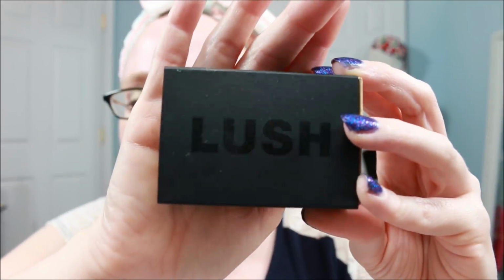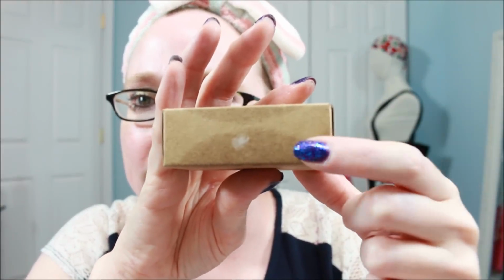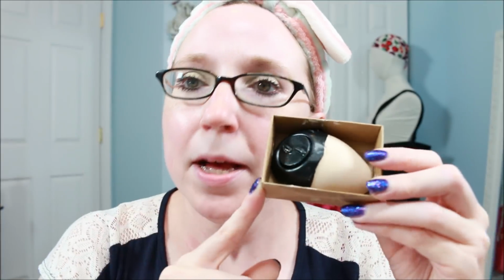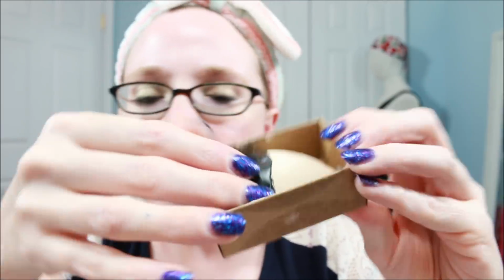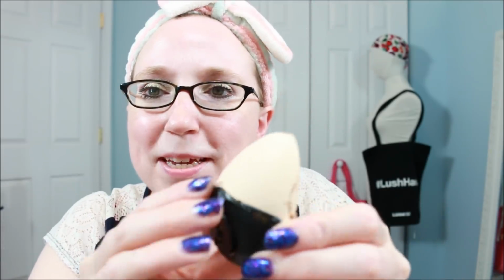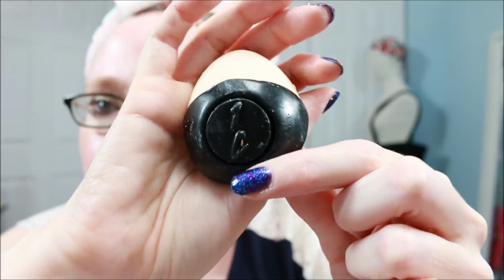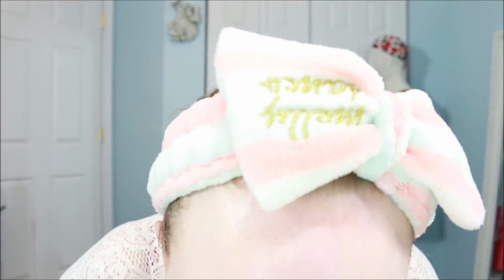LUSH Slap Stick Foundation First Impressions + DEMO & REVIEW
My very first video applying makeup! Using the new Lush Slap Stick solid foundation! Here are my thoughts!

LOOKING TO SEND MAIL??? You can do it here:
xpurr

IPSY